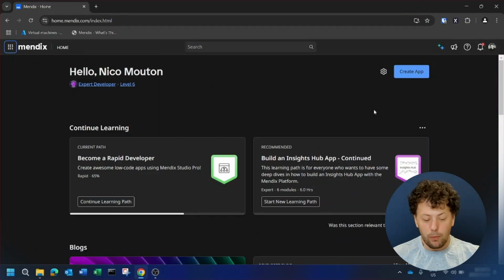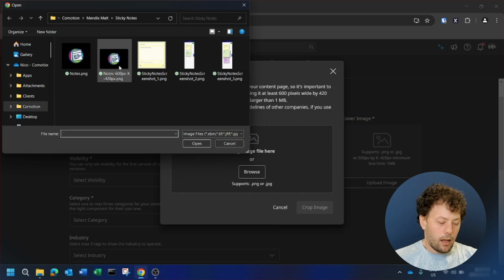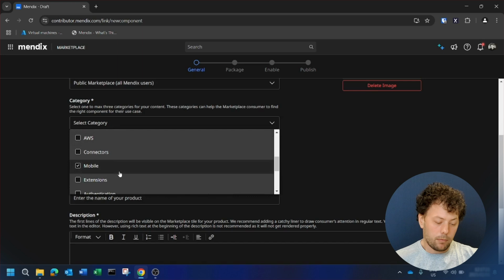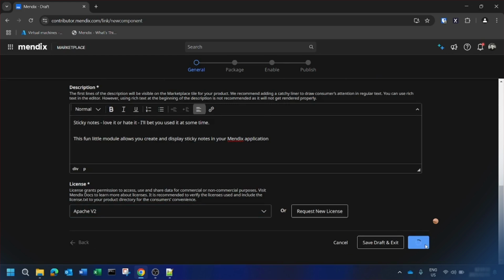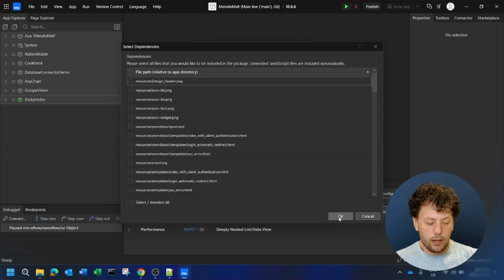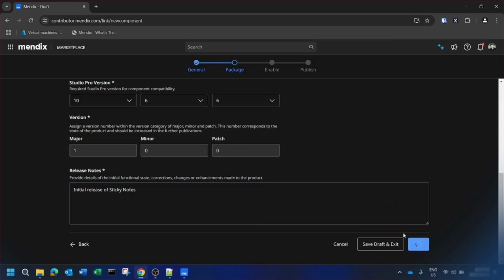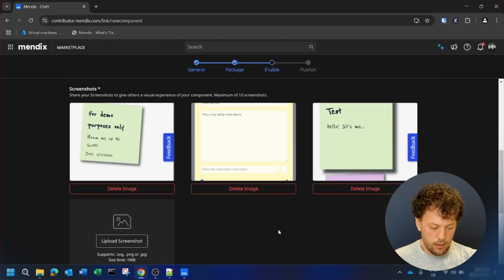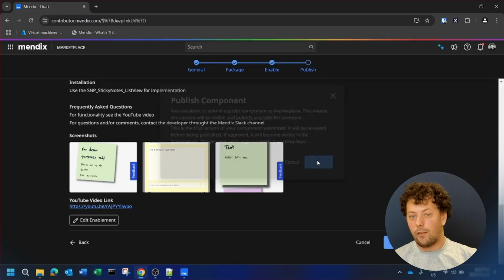How to - Launching your app on the Mendix Marketplace (Sticky notes in Mendix part 2)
In this follow-up to our previous Sticky Notes tutorial, we guide you through the process of sharing a module on the Mendix Marketplace. Watch as we demonstrate each step to ensure your module is published and available for everyone to use.